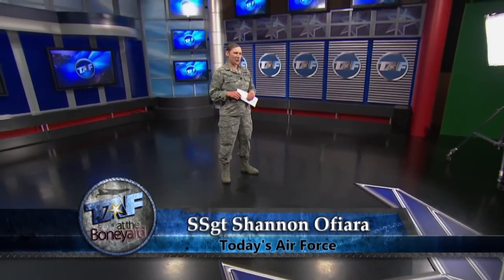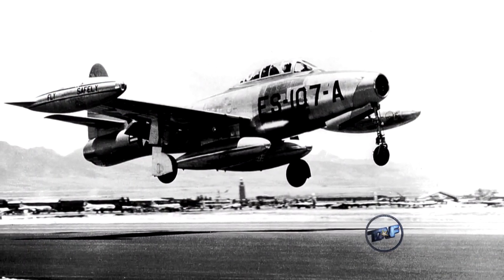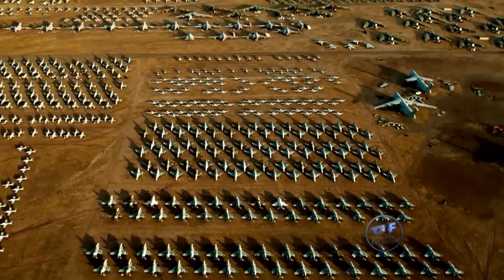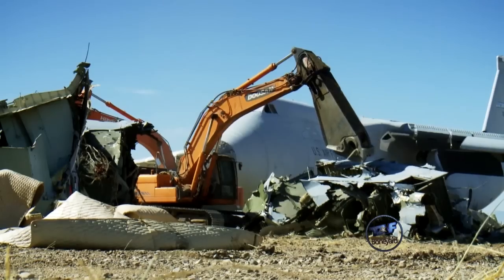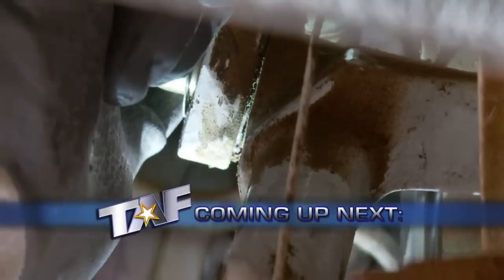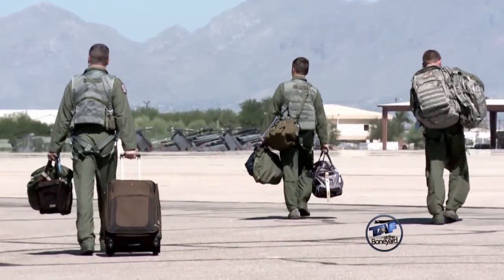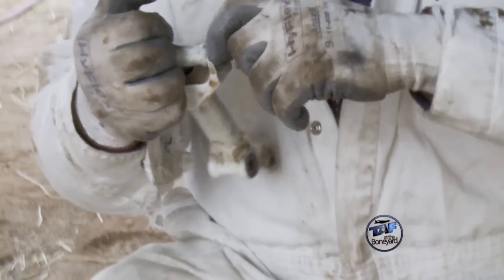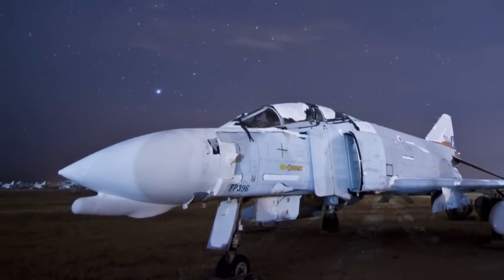Today's Air Force: At the Boneyard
This week on a special edition of Today's Air Force we will take an in-depth look at the Boneyard at Davis-Monthan Air Force Base, Arizona.  We'll meet the dedicated team that brings new life to old aircraft and hear the nostalgic stories of the airmen who flew these planes decades ago.